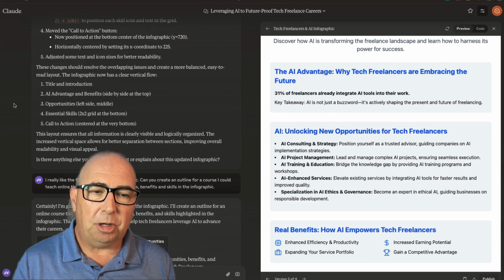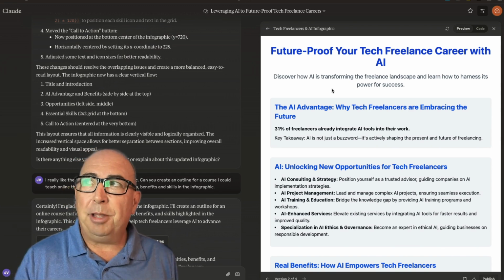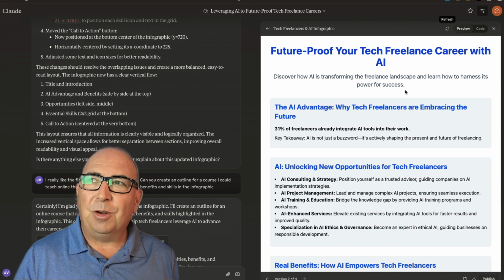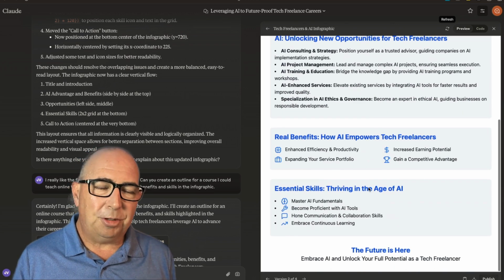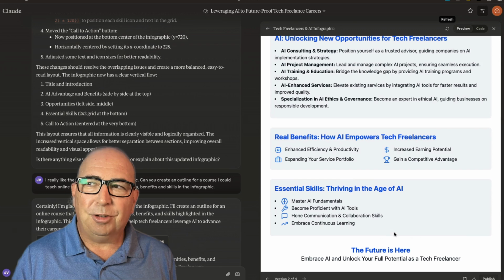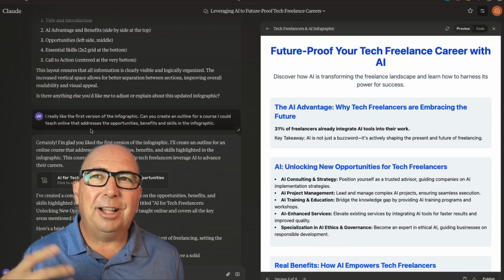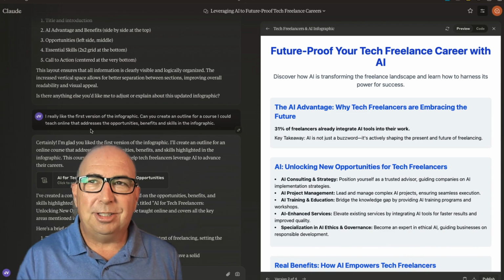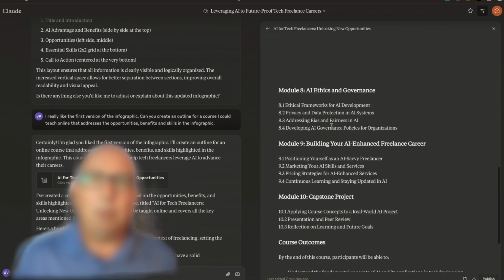I Tried To Create A Course Outline and Landing Page with Just an Infographic and Claude AI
In this video, I walk you through the process of using AI to create an infographic and explore how it can serve as a foundation for building a course for tech freelancers. We discuss Google's Notebook LM for content repurposing, dive into creating course outlines and landing pages, and brainstorm on how small businesses and solopreneurs can position themselves as problem solvers using technology.

The infographic breaks down the opportunities, benefits, and skills needed for tech freelancers working with AI. I also showcase how AI tools generated HTML-based course landing pages, providing a framework for expanding your ideas further.

If you're ready to spark new ideas and see how AI can boost your business, this video is packed with insights!
🚀 Got thoughts or ideas? Drop them in the comments below, whether they're cool or not – I’d love to see what you build.

Get a free preview copy copy of Chapter 1 and interactive workbook of "AI-Myth Reimagined: Why Everything in Business is Changing and You Should Too"